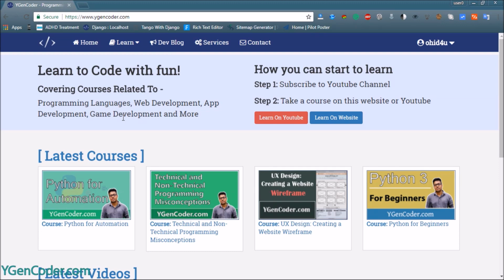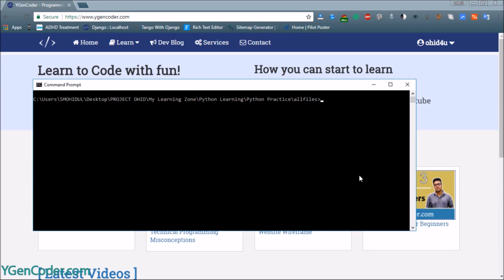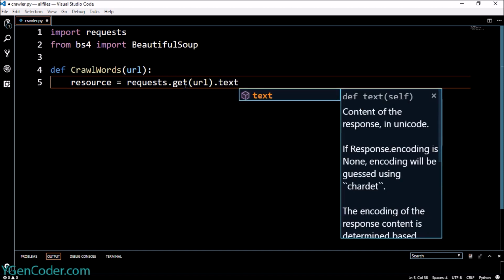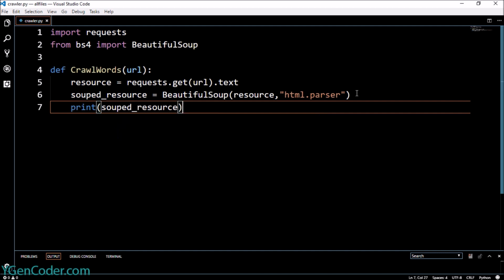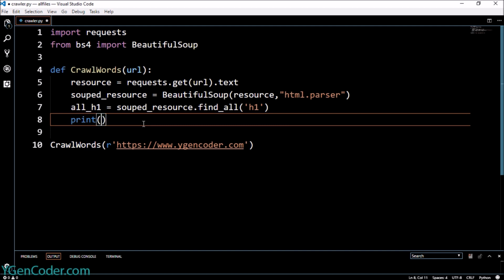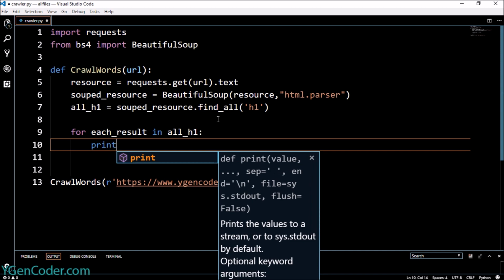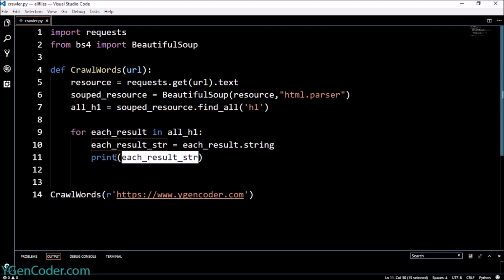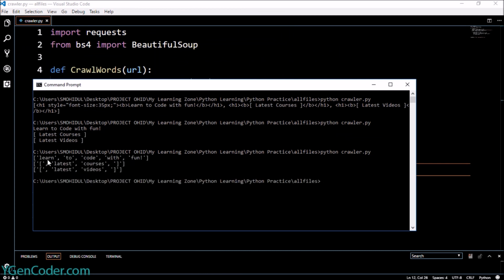Python for Automation #3: Extract data by web scraping using BeautifulSoup4 with Python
In this video, we are going to learn how to extract data by web scrapping from internet using BeautifulSoup4 with Python
💪 Difficulty: Intermediate
❓   Pre-Requisite: Basic Knowledge of Python